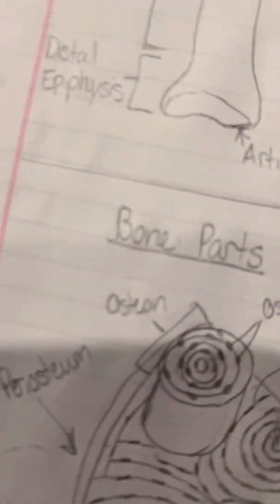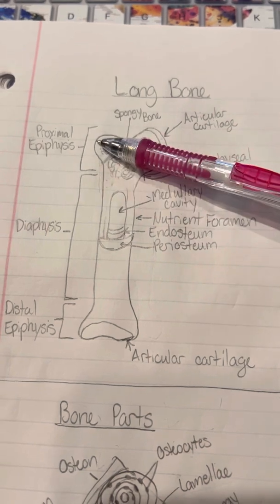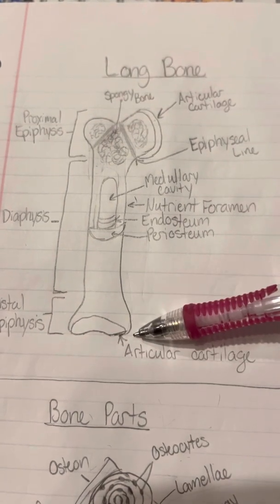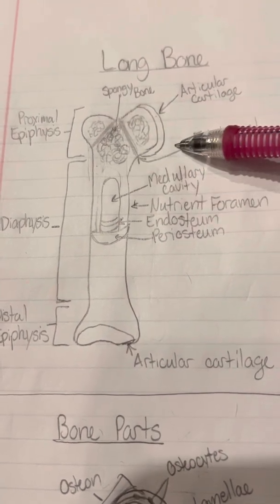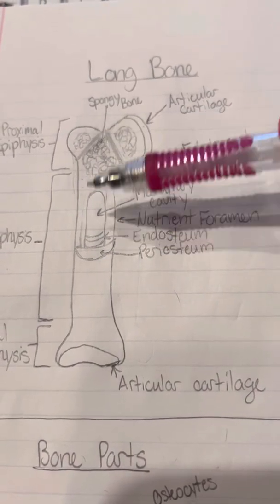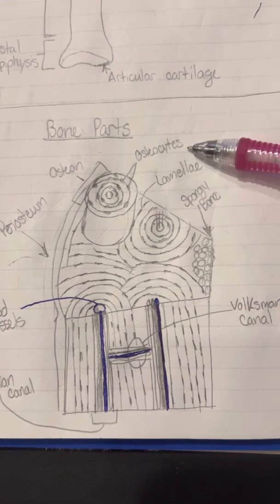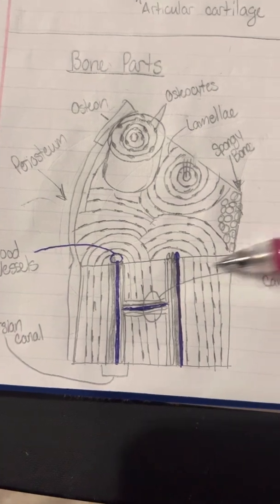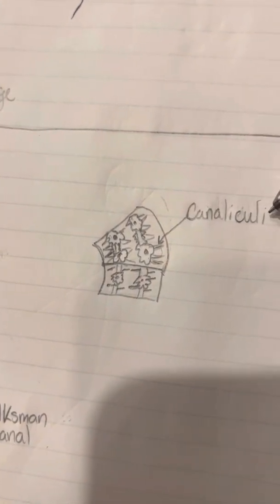Skeletal video 1- Long bone and microscopic parts